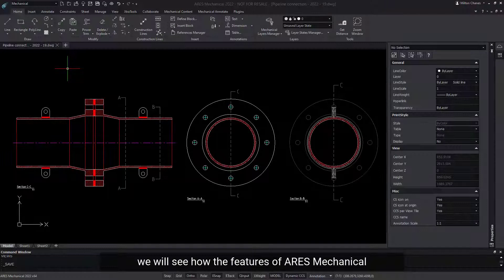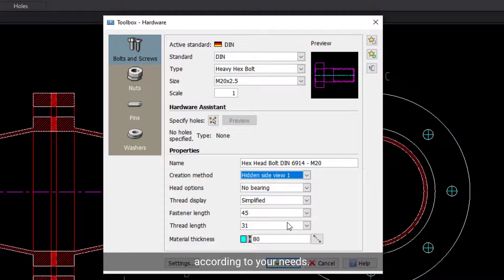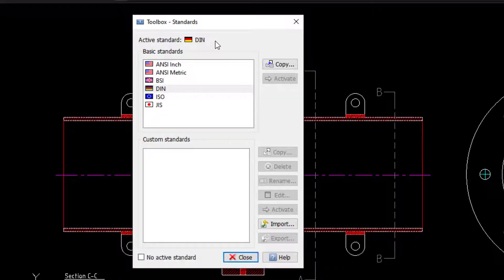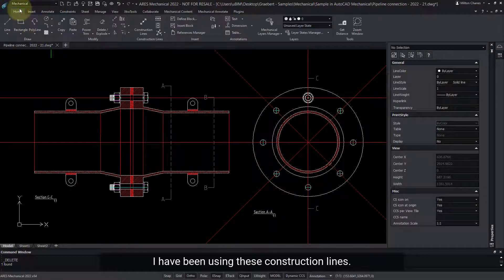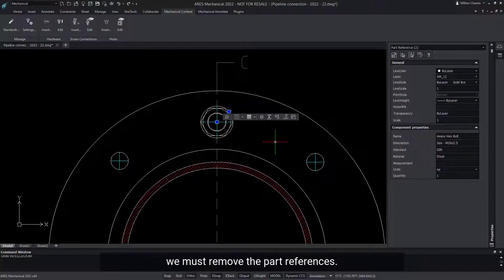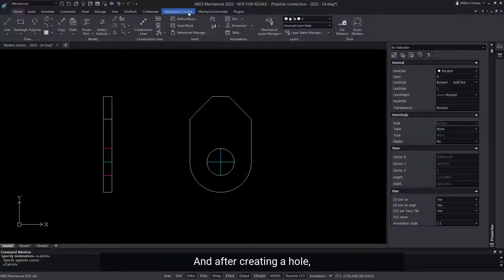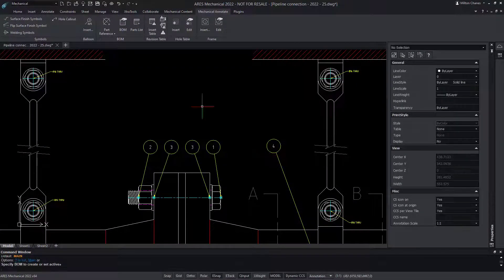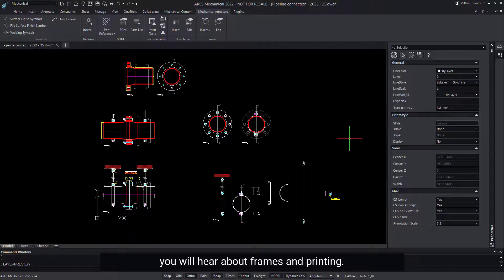DWG Mechanical Drawings, Standard Parts, Holes, Part references & Balloons in ARES Mechanical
- In this demo, we will see how the features of ARES Mechanical enable you to create new mechanical entities for your DWG drawings.

ARES Mechanical is especially designed for the needs of 2D mechanical CAD users and for those who use 3D CAD occasionally. Whether you are a Factory Layout Planner making floor plans to place machines with efficiency in mind or a Maintenance Engineer making revisions to existing DWG drawings, ARES Mechanical has the right set of tools to help you get the job done. Conceptual Designers can use ARES Mechanical for creating quick sketches or technical drawings.

More generally, Designers can use ARES Mechanical to create detailed 2D mechanical drawings ready for production. ARES Mechanical meets the needs of a wide spectrum of technical drawing users.

0:00  Create new mechanical entities using ARES Mechanical
0:20  Mechanical workspace
0:30  Home tab
0:49  Hardware library
0:59  Choose view, after selecting the entity
1:09  Material thickness
1:24  Adding to favourite
1:36  Edit the standard part, after insertion
1:55  Standard dialogue
2:06  Customize the standard parts
2:27  Screw connection toolbox
3:22  Four-part references
3:37  Insert washer in top view
3:51  Using Arrays
4:10  Manually insert part references
4:24  Add hole entities & holes
5:02  Insert balloons
5:30  Hole callout
5:40  Configure BOM
5:58  Insert a hole table
6:08  Add symbols
6:15  Conclusion